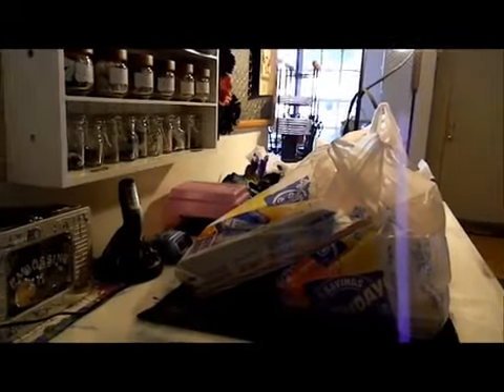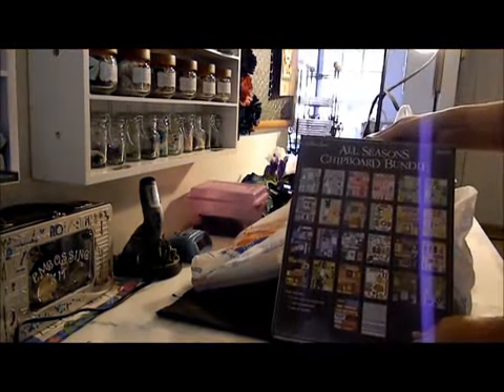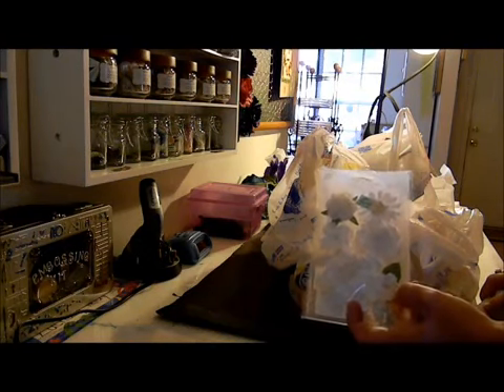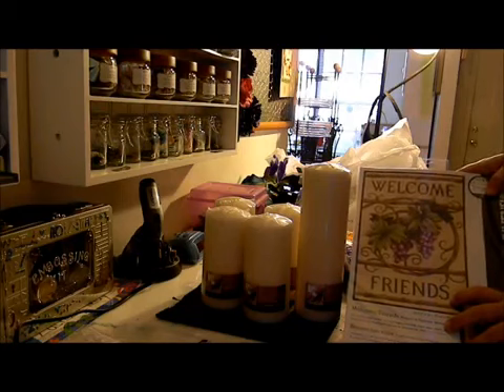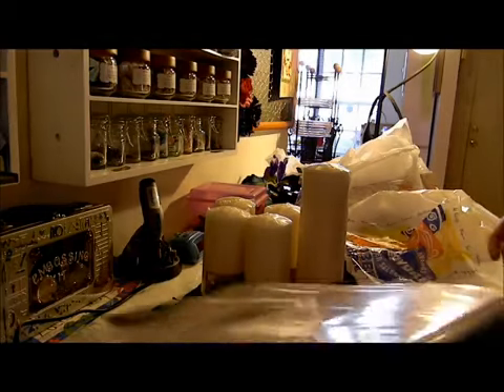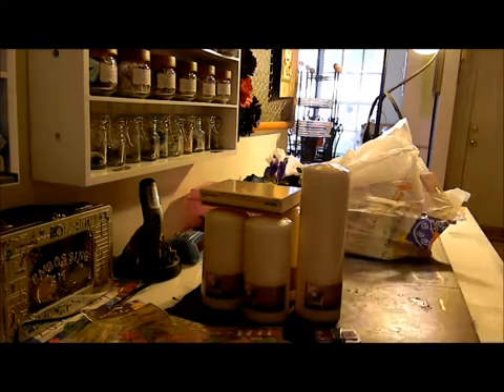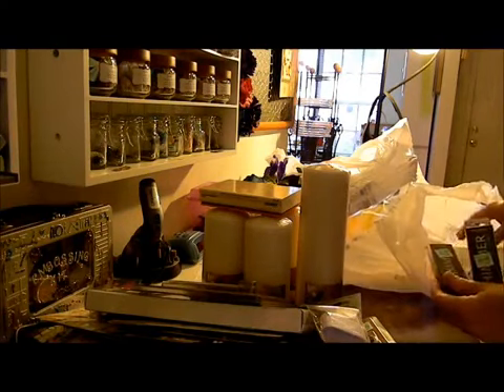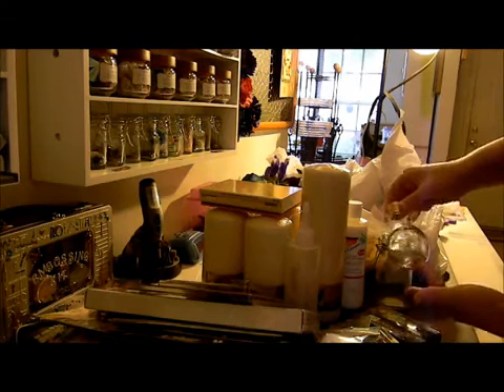Ki's Hobby Lobby Haul 7-15-11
Trip to Hobby Lobby. mostly for old times sake.